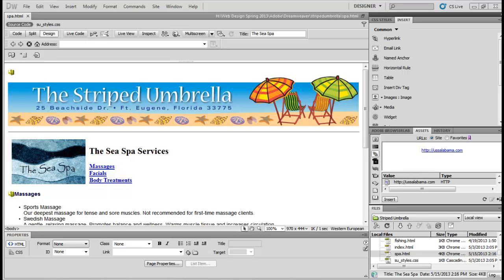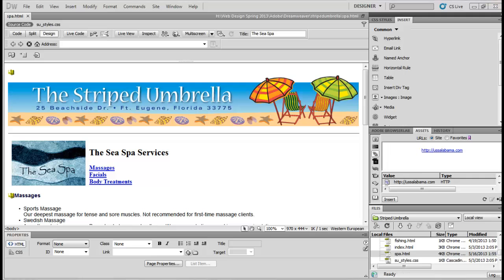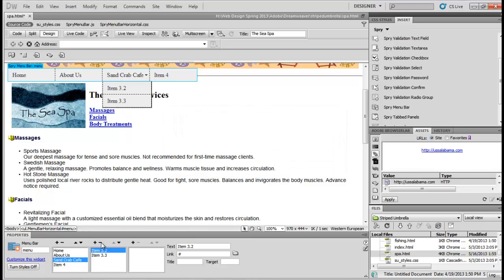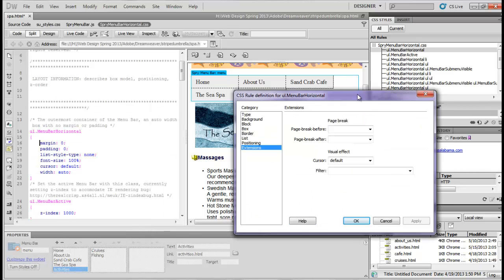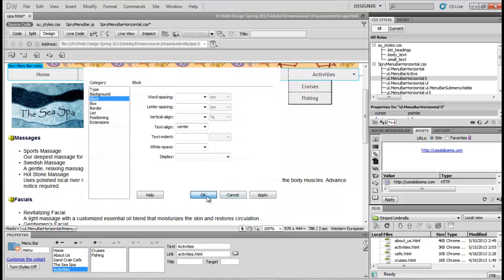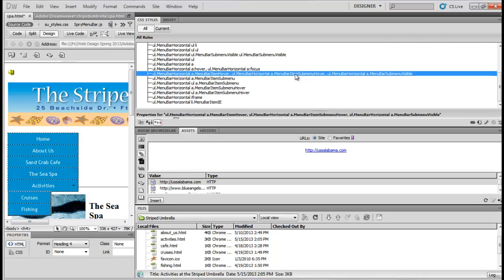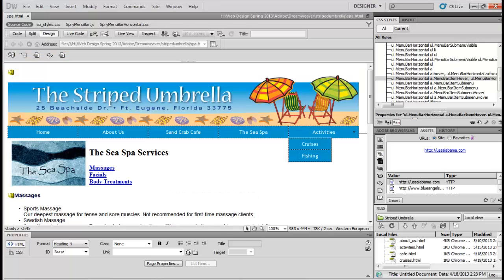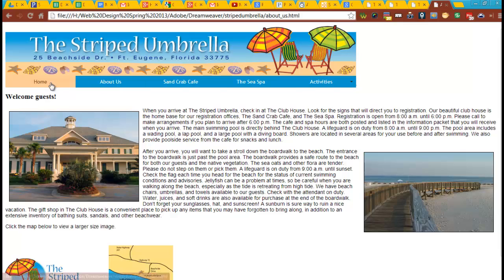Dreamweaver 4 Section 3 menu bar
Spry menu bar creation using Dreamweaver CS5